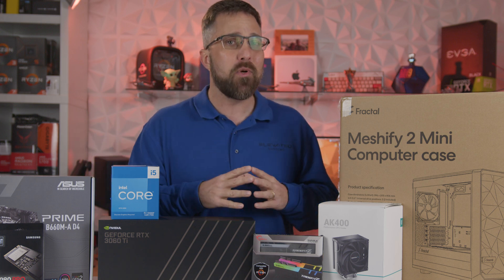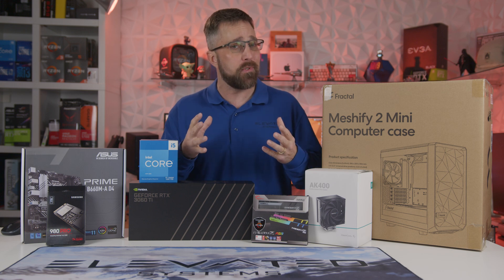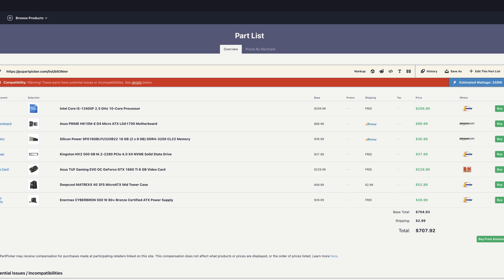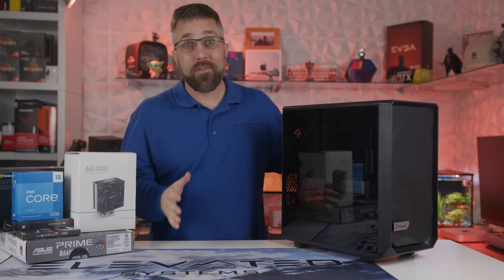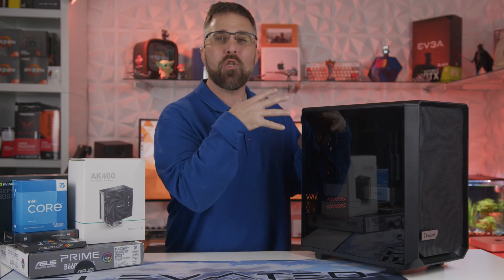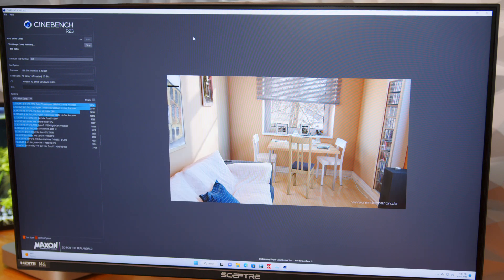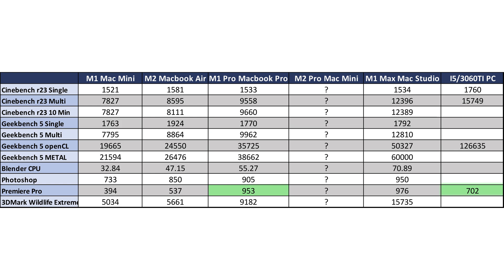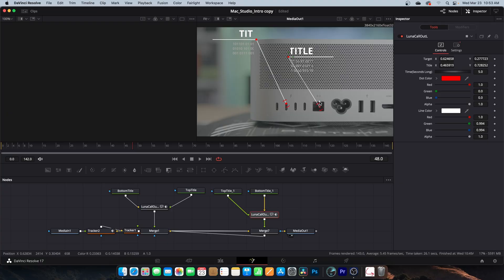The M2 Pro Mac's Dollar-for-Dollar Competition!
To start off my M2 Pro Mac Mini series I'm building a Windows PC to compare it to, alongside several other Macs.

Intel I5-13400F
G.Skill Trident Z 32GB DDR4-3200
Samsung 980 Pro
Asus Prime B660M-A D4
Deepcool AK400
Corsair CX650M
RTX 3060 TI
Fractal Meshify 2 Mini

Timecodes:
00:00 - Opener
01:03 - Intro / Agenda
02:19 - Each Part (and why I picked it)
06:32 - Total Cost
07:04 - Some Performance Benchmarks
08:07 - Predictions
08:38 - The M2 Pro Mac Mini Series